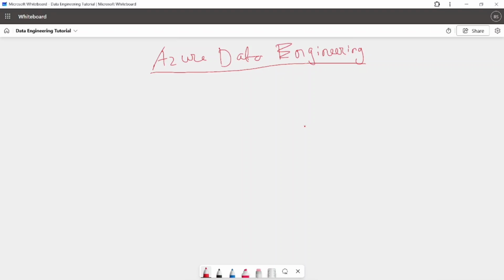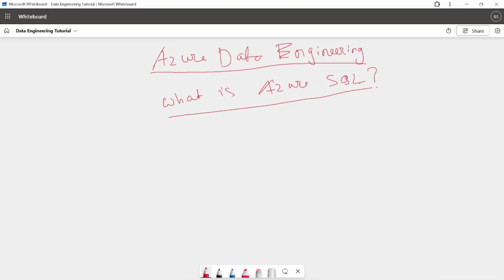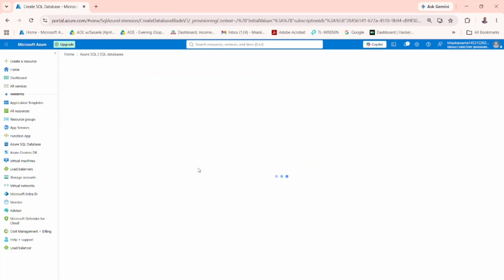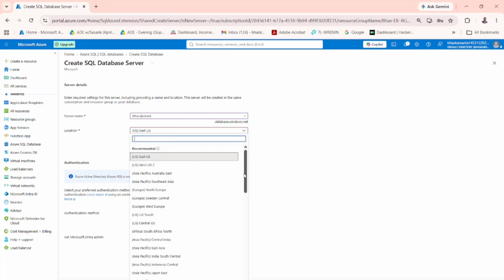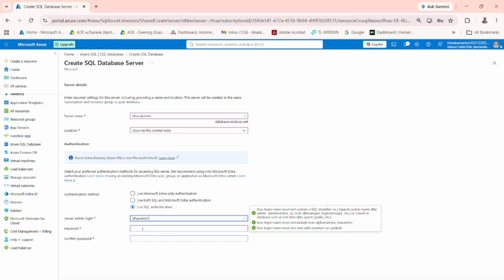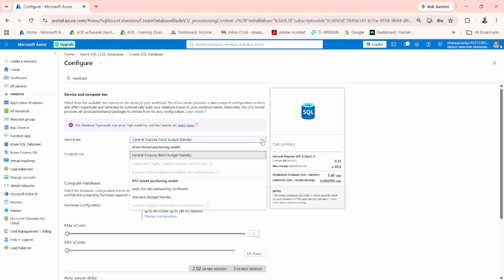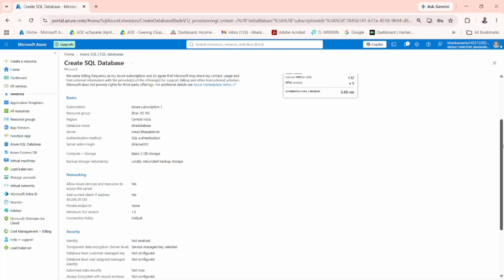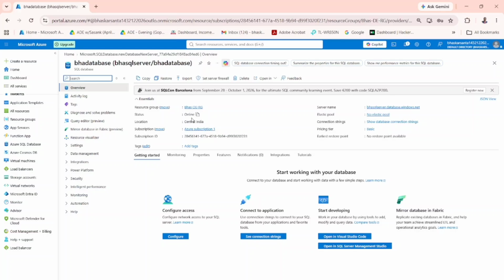How to Create Azure SQL Database in Azure Portal | Step-by-Step Tutorial for Beginners | Day 16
Welcome to Bhaskar Vlogs and Technology!

In this video, we will learn what Azure SQL Database is, why it is used in Azure Data Engineering, and how to create an Azure SQL Database step by step from the Azure Portal.

If you are a beginner learning Azure Data Engineering, this tutorial will help you understand Azure SQL with a simple real-world example.

📌 In This Video:

✅ What is Azure SQL Database?
✅ Why do Data Engineers use Azure SQL?
✅ Azure SQL vs SQL Server
✅ Real-world Azure Data Engineering use case
✅ How to create Azure SQL Database from Azure Portal
✅ Resource Group and SQL Server configuration
✅ Basic database configuration
✅ Understanding important Azure SQL options
✅ How Azure SQL works with Azure Data Factory

🔥 Real-World Data Engineering Flow:

CSV / API → Azure Data Factory → Azure SQL Database → Reporting / Applications

This video is useful for Azure Data Engineer beginners, SQL developers, cloud learners, and anyone preparing for Azure Data Engineering interviews.